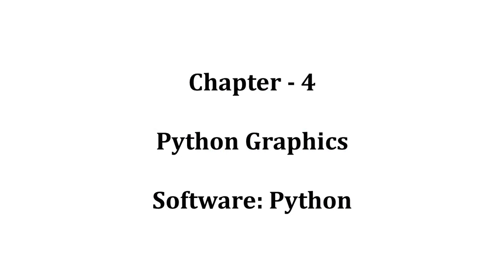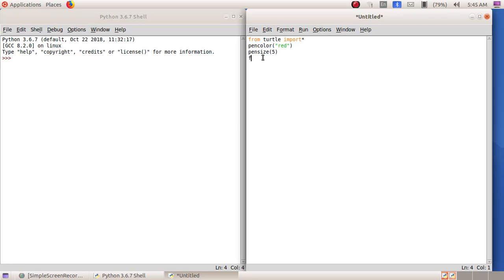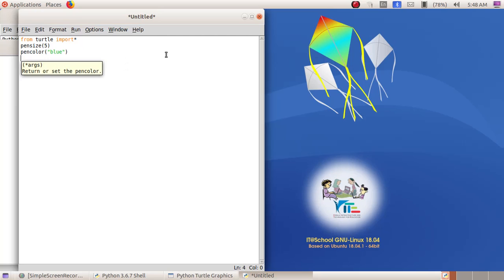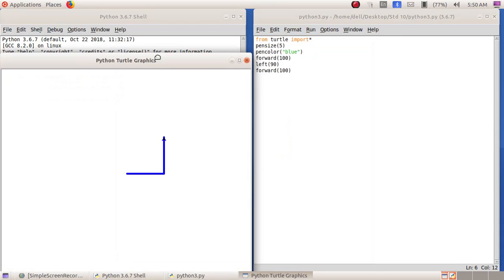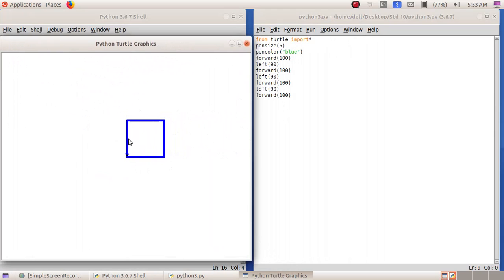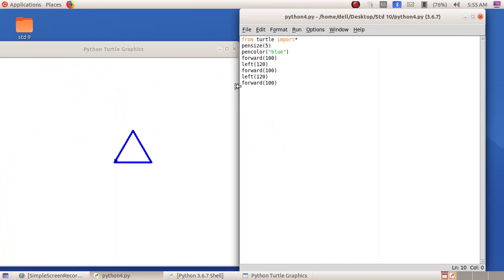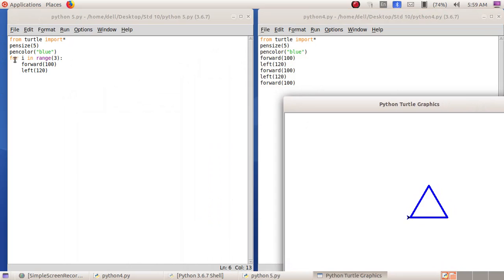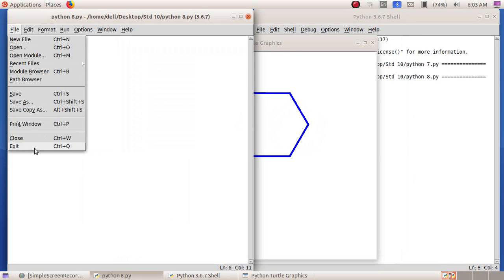IT | Std 10 | Chapter 4 | Python Graphics | Part 1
A video based on 10th std ICT textbook Chapter 4 Python graphics.